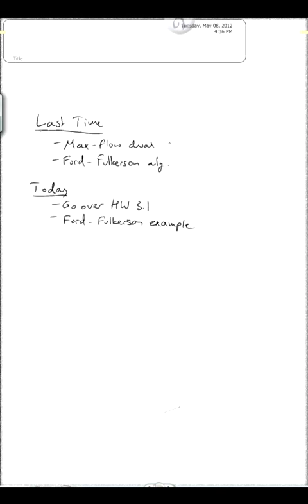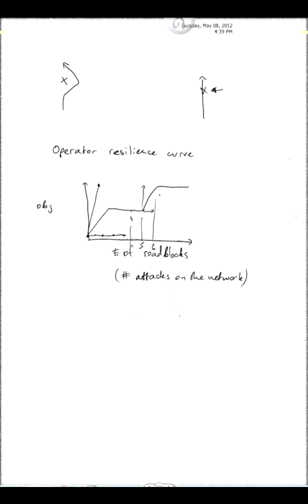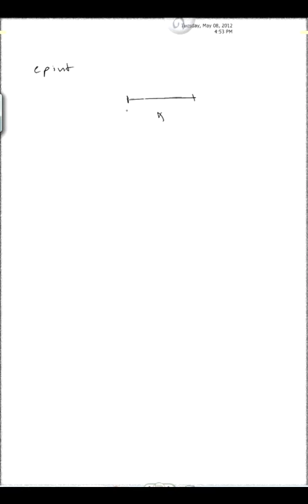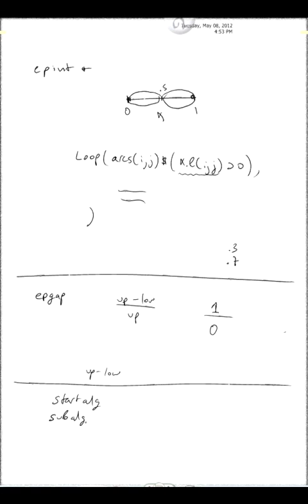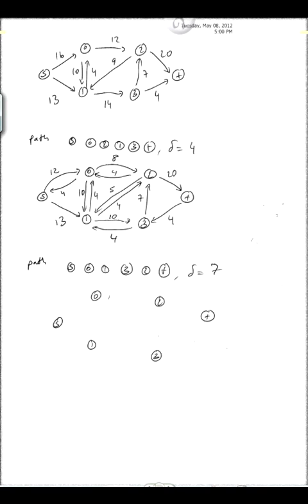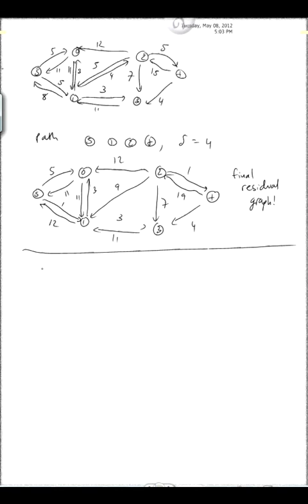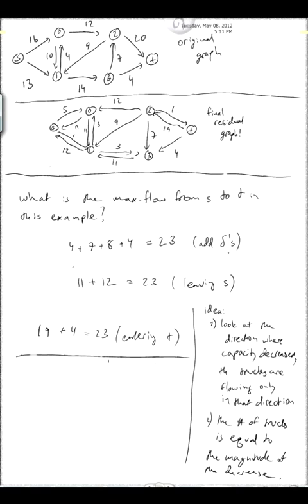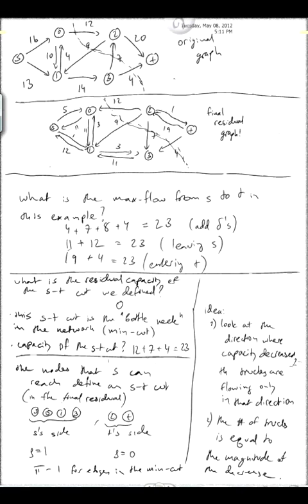Ned Dimitrov: Networks Lecture 20